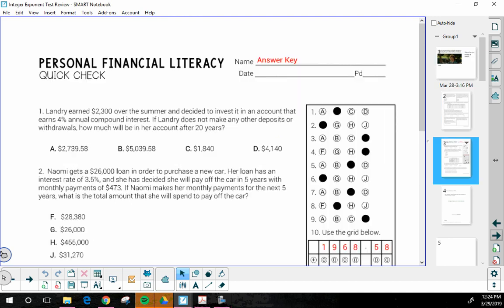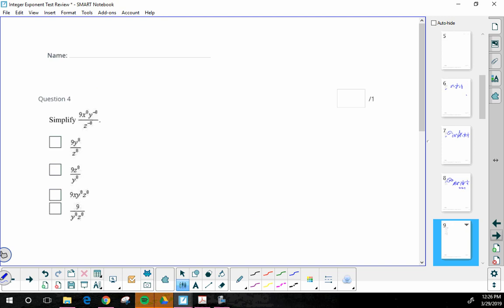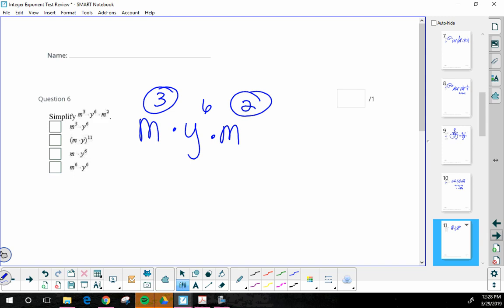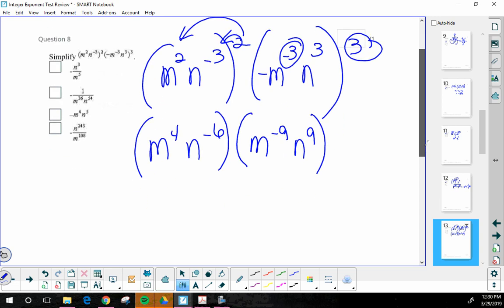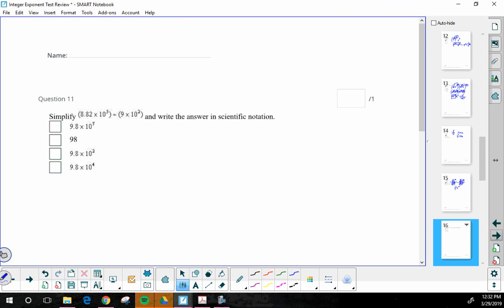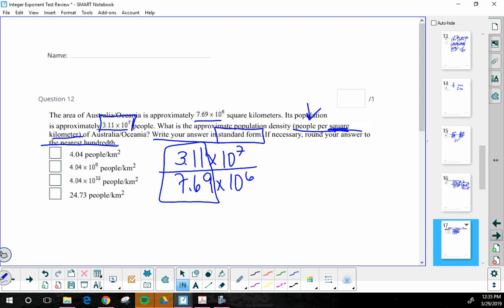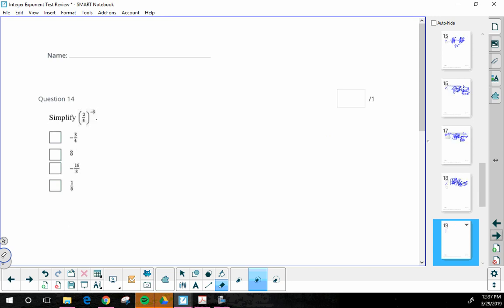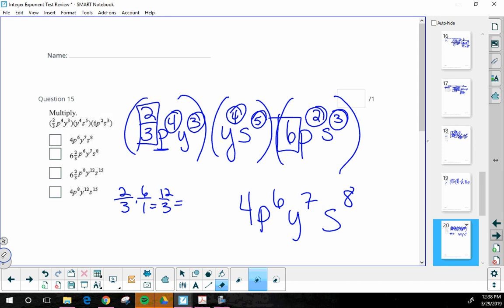04 22 2019 Integer Exponent Test Review